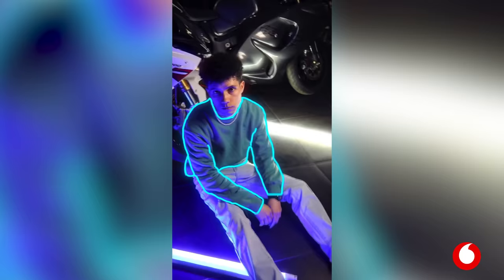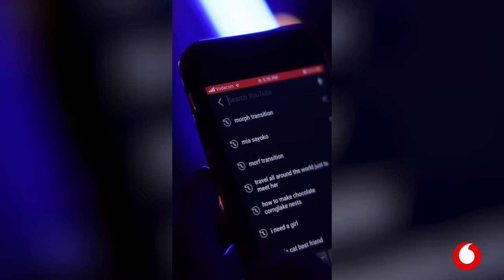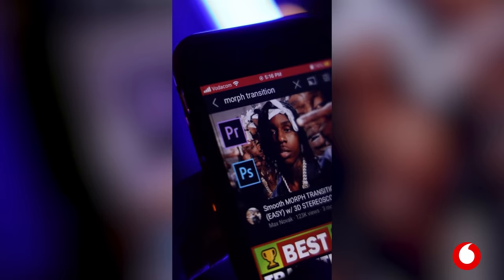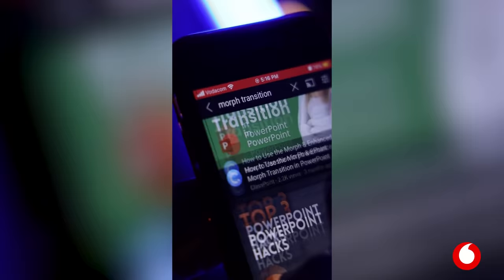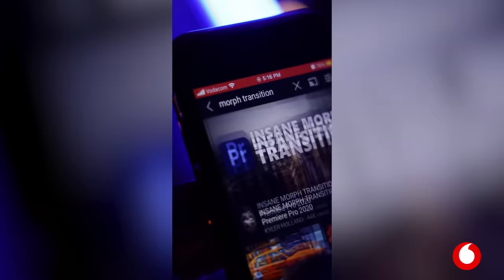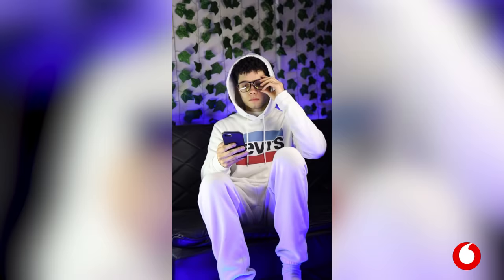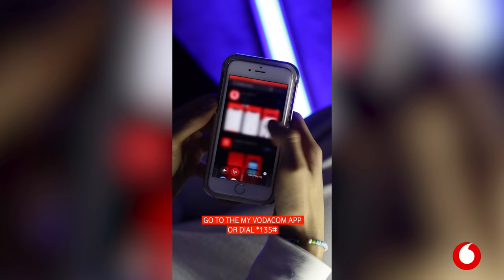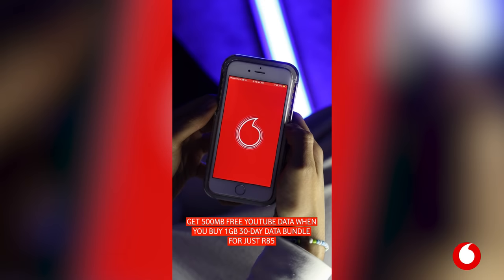Youtube Value - Riley Vahed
Get yourself connected by Vodacom and inspired by YouTube, and there’ll be nothing you can’t watch or learn and then do… For me it was the sweet morph effect I used in the video. Buy a 1GB data bundle for R85 and get a 500MB YouTube bundle free.

Check it out, show some love in the comments and get your own YouTube data gift on the My Vodacom App